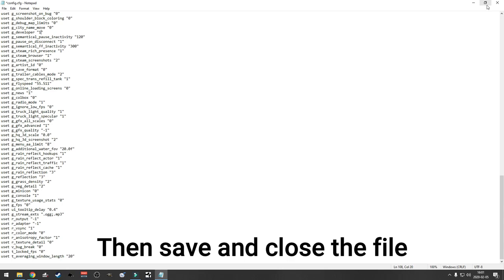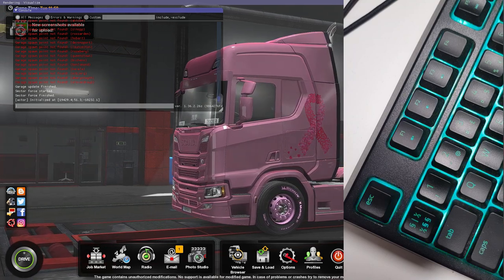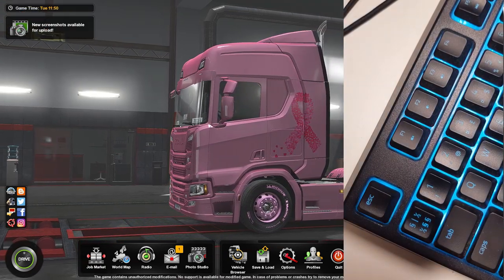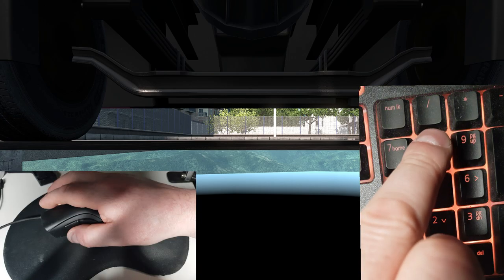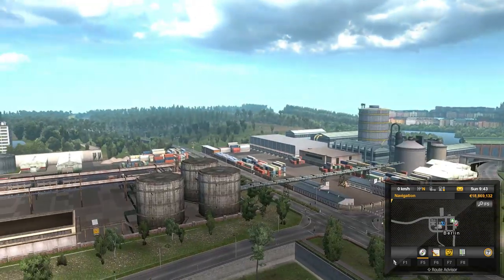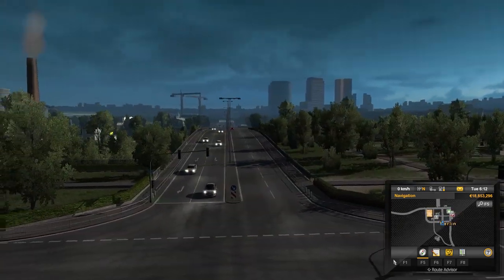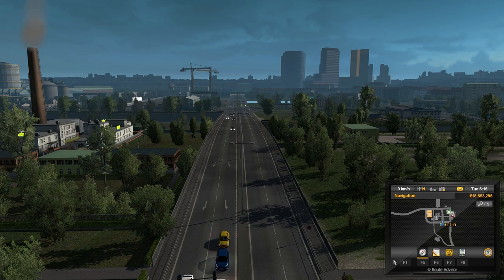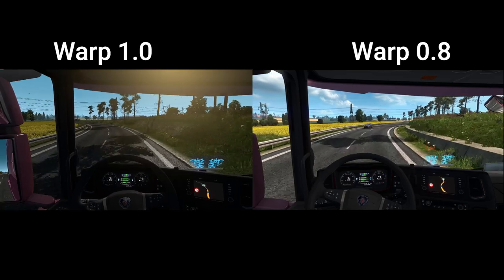Enable the console to teleport, fly, change time and more in Euro and American truck simulator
In this video I show you how to enable developer mode and the console so that you can fly, teleport, change time, weather, traffic and more in both American Truck Simulator and Euro Truck Simulator 2.
Even tho Im using ETS2 to illustrate how you do this, the instructions works for ATS as well since the enabling procedure and commands are identical to ETS2.

Wombat Truck and Trailer Skins by Alex1973